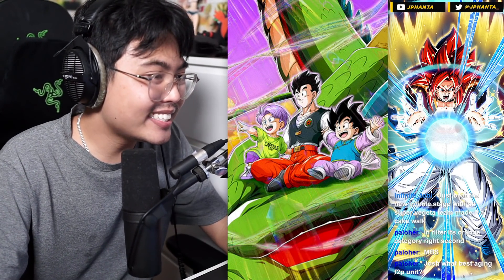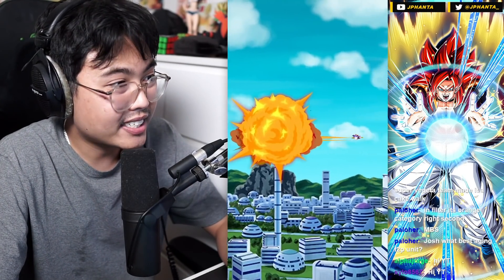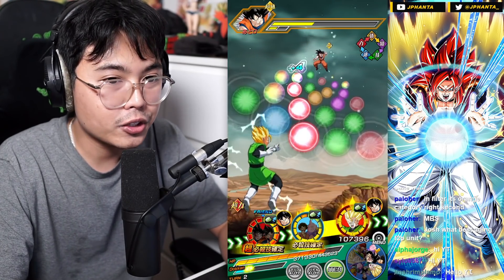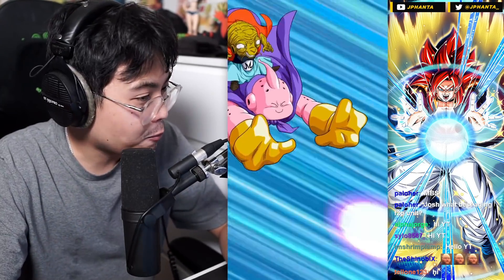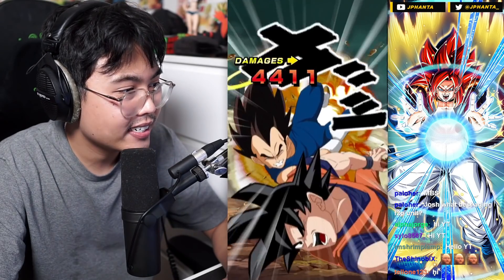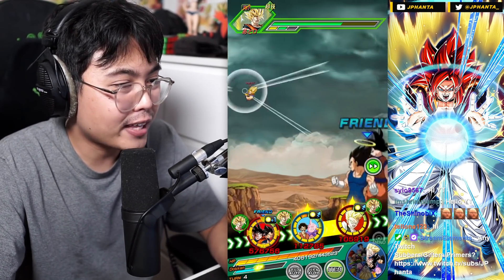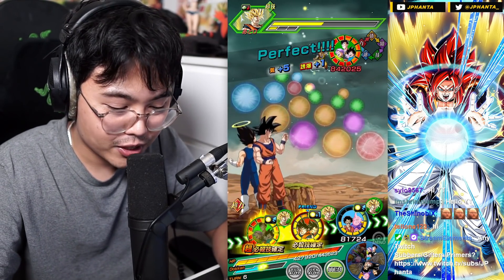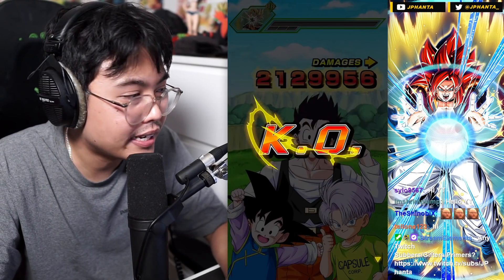LR EZA Gohan, Goten & Trunks is SUPER STRONG but... (DBZ Dokkan Battle)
100% LR EZA Gohan, Goten and Trunks Showcase in DBZ Dokkan Battle